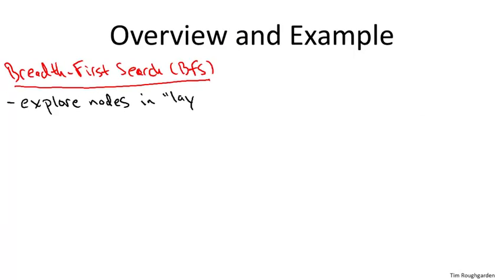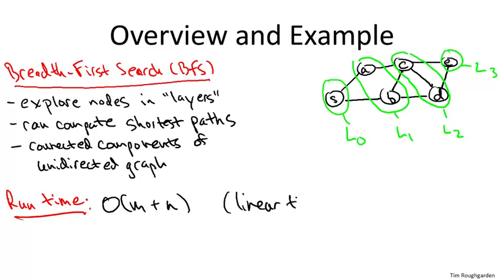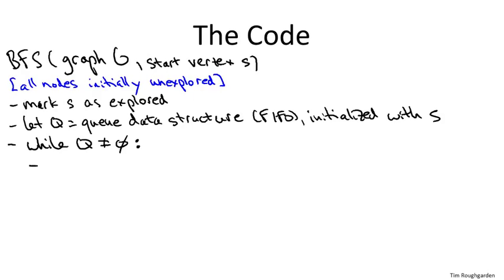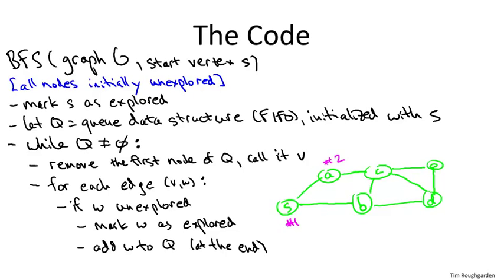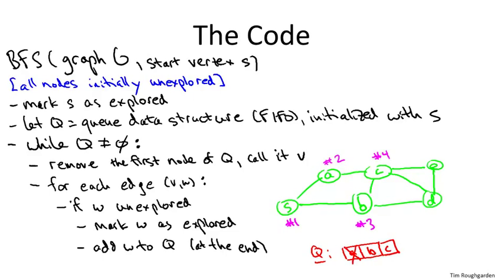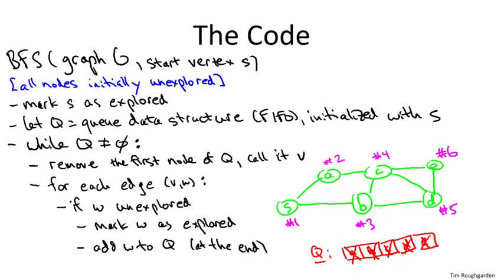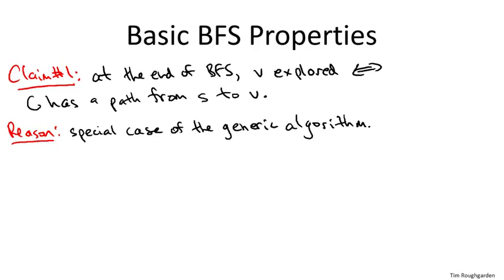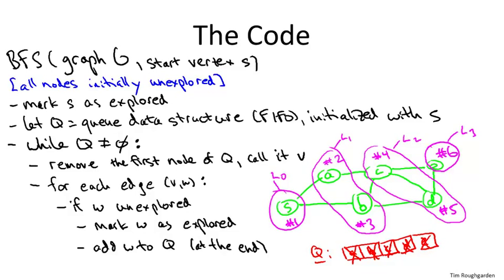10 2 Breadth First Search BFS The Basics 14 min